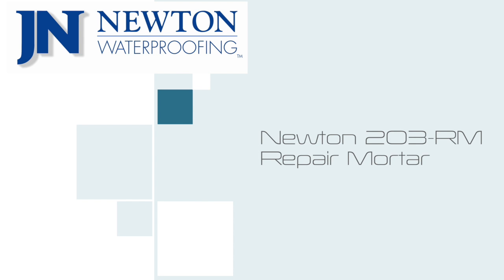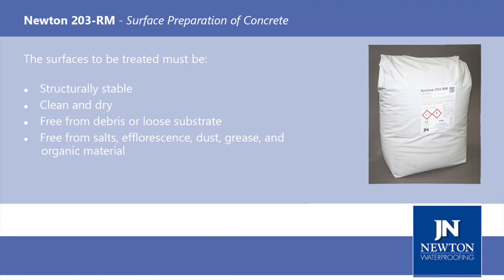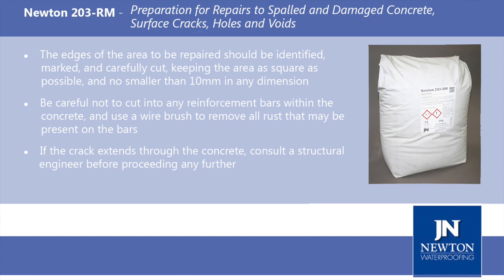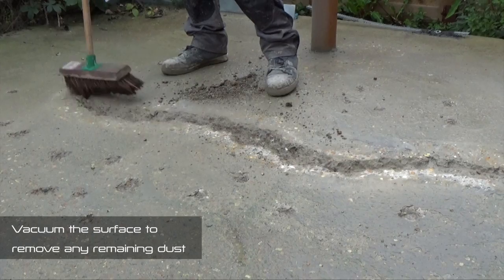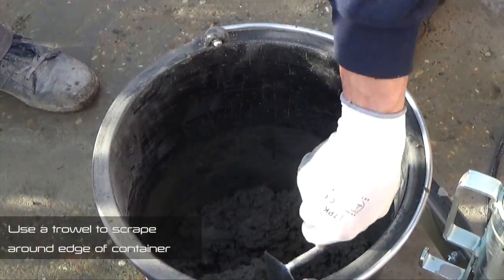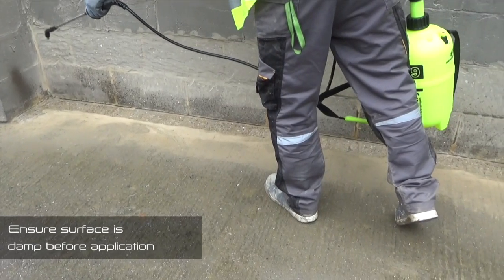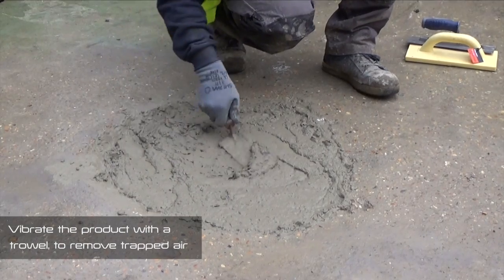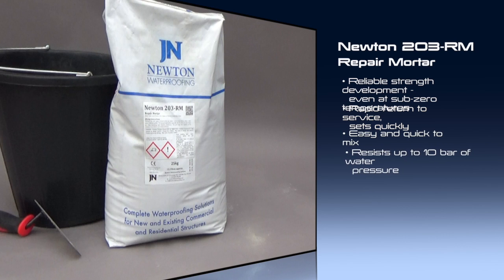Concrete Repair Mortar - Newton 203-RM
Newton 203-RM is a single-component, fast-setting, Portland cement-based structural mortar, used primarily for the durable repair of concrete. Ideal for roads, runways, bridges, decks, floors and footpaths.

Setting in just 10 minutes at 20ºC, Newton 203-RM is ideal for areas that cannot be taken out of service for long periods, or where the concrete is subjected to heavy wear such as roads, runways, bridges, decks, floors and footpaths.

Polymer-modified, and fibre-reinforced, Newton 203-RM is physically and chemically compatible with the host concrete, quickly exhibiting high adhesive and compressive strength. As a single component, requiring only the addition of water, the resulting mortar is rapid curing with enhanced polymeric properties and reliable strength development which is not significantly affected by low temperature use. The mortar can be used as supplied up to 100mm deep, or it can be bulked out with sharp sand to form a high performance screed or for floor or deck repairs up to maximum depth of 300mm.

Newton 203-RM is physically and chemically compatible with the host concrete, quickly exhibiting high adhesive and compressive strength. As a single component, requiring only the addition of water, the resulting mortar is rapid curing with enhanced polymeric properties and reliable strength development which is not
significantly affected by low temperature use. The mortar can be used as supplied up to 100mm deep, or it can be bulked out with sharp sand to form a high performance screed or for floor or deck repairs up to maximum depth of 300mm.